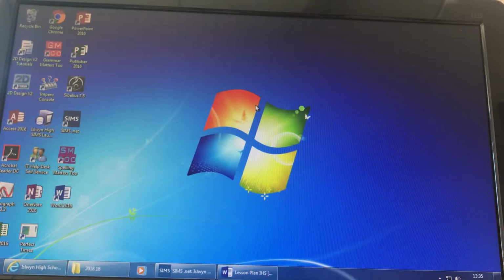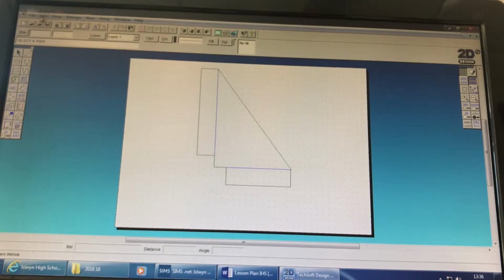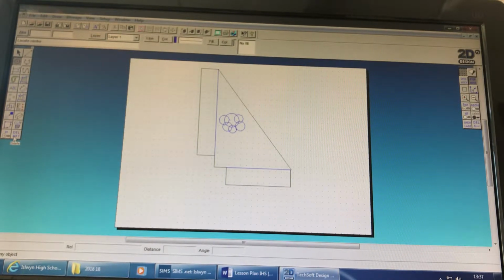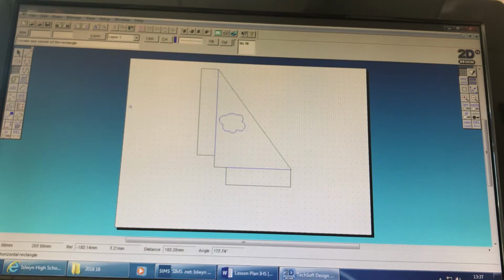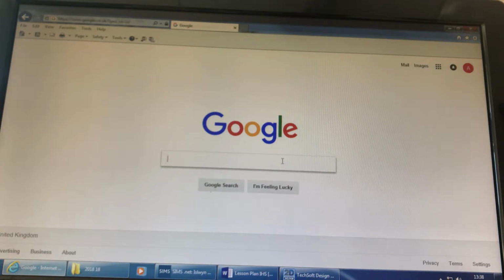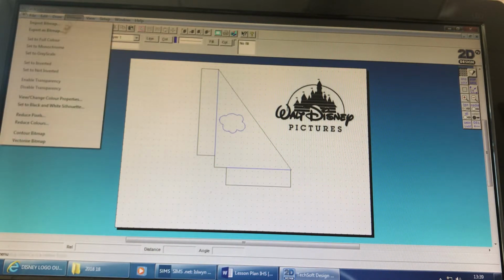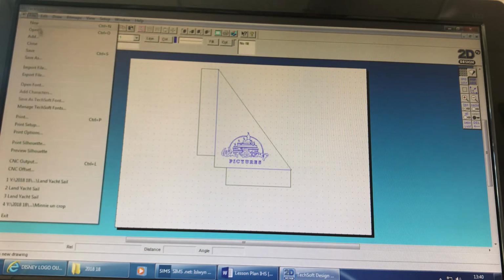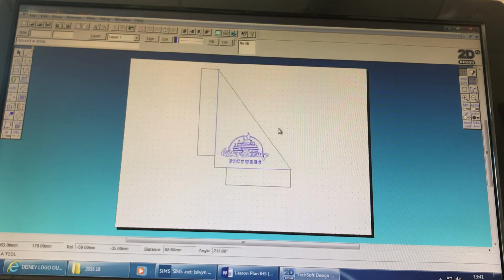Land Yacht Project video 1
Using 2D design to create your sail